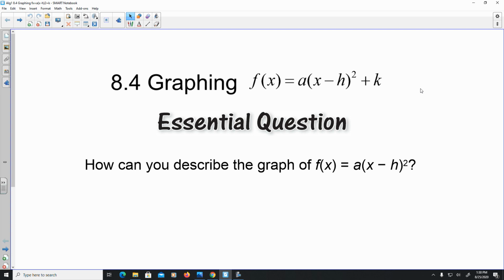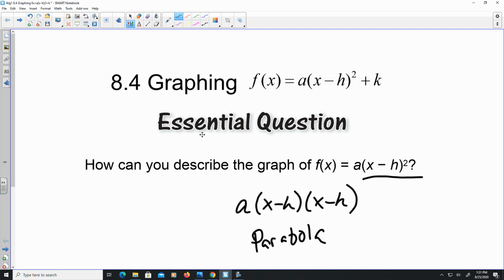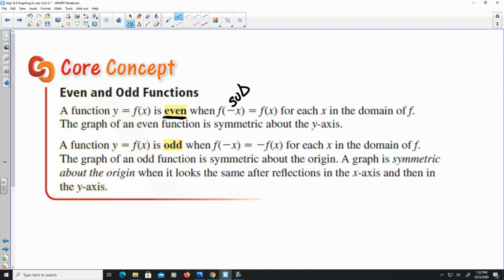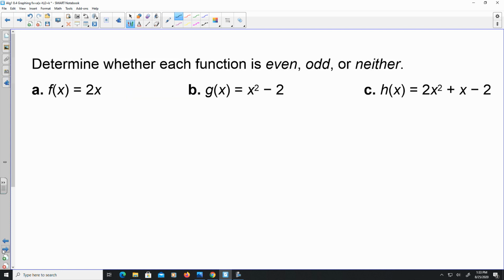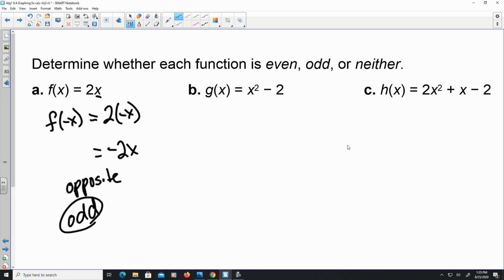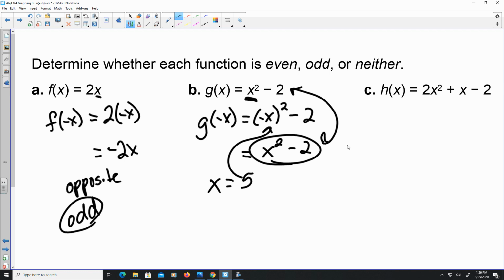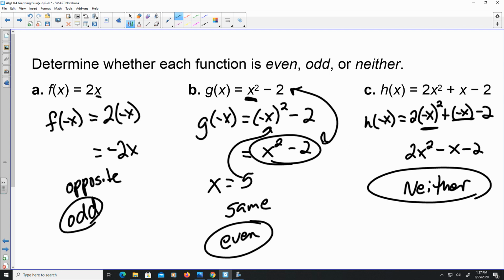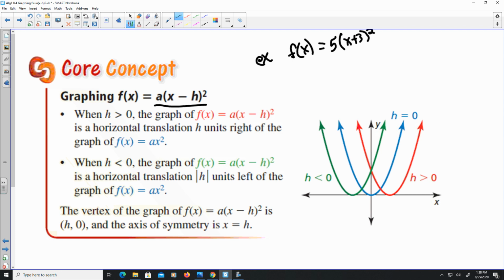8.4 Graphing f(x) = a(x - h)2 + k